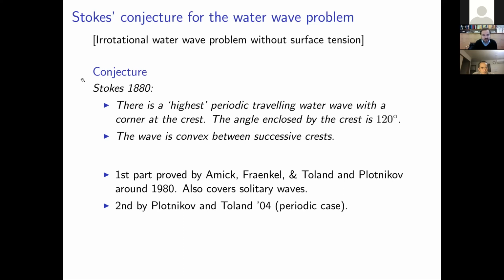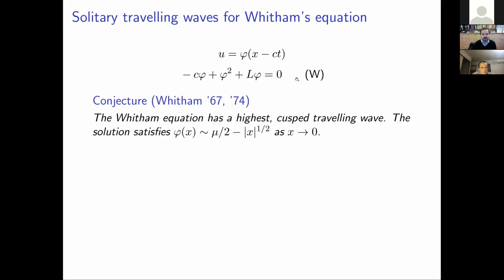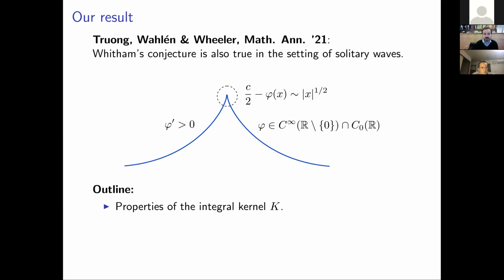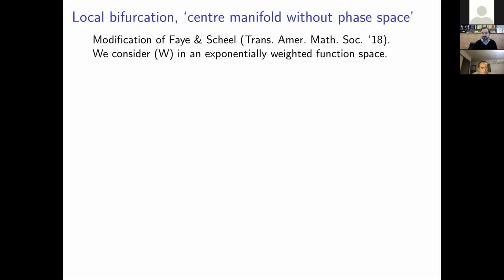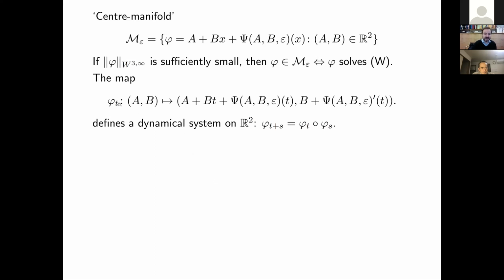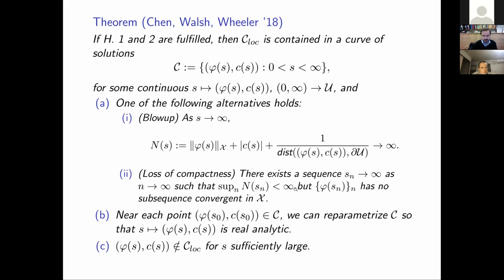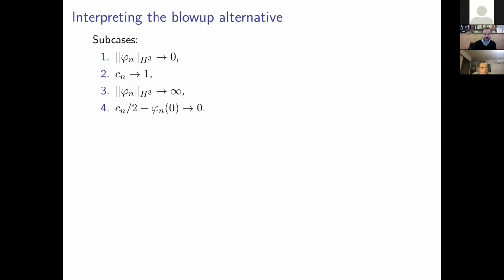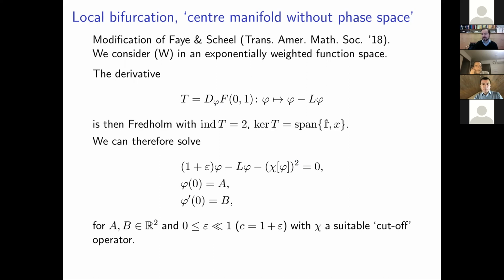Erik Wahlen, Online Seminar on Nonlinear Water Waves and Related Topics, November 19, 2021